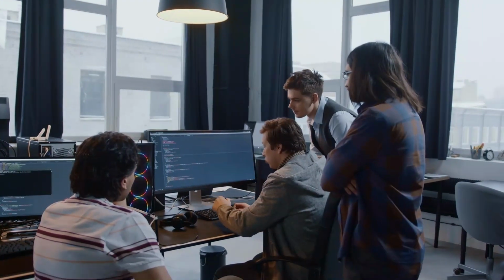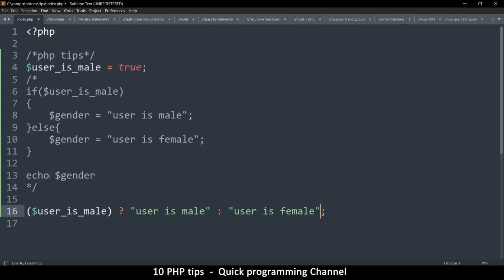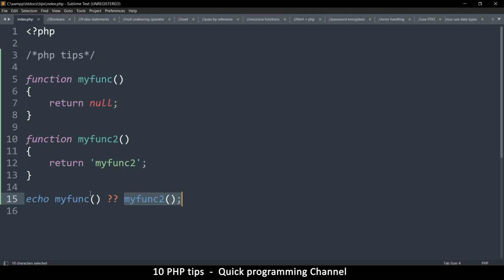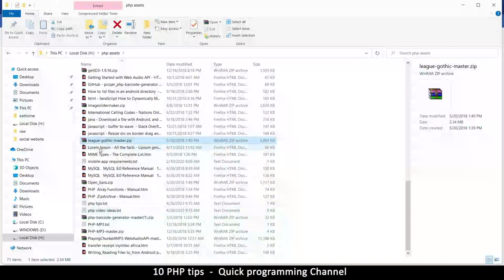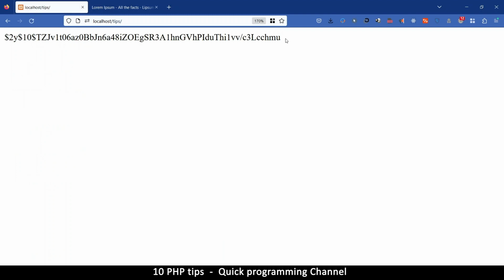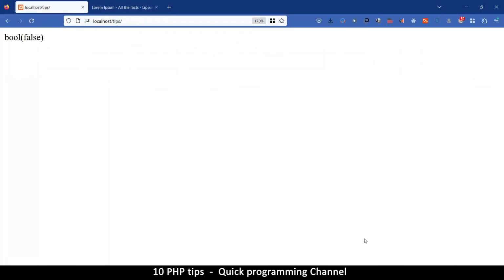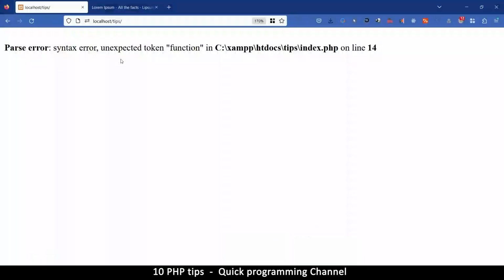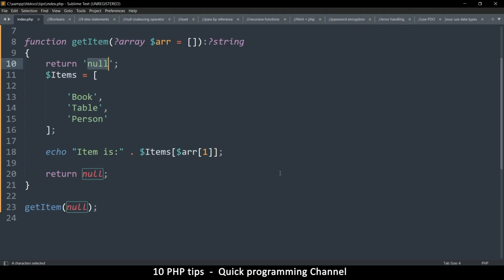PHP Tips and Tricks: 10 Ways to Level Up Your Code Game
Some cool tips on improving your php code.

00:00 - Intro
00:53 - Booleans
03:22 - If Else
15:00 - Null coalescing
27:53 - Isset
32:15 - Pass by reference
36:00 - Recursive functions
44:21 - Password encryption
50:04 - PHP + HTML
56:01 - Error handling
01:15:57 - Data types

Learn PHP with the tutorials listed.